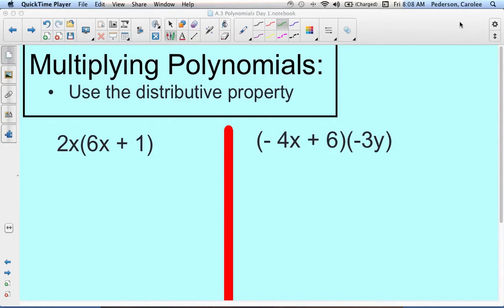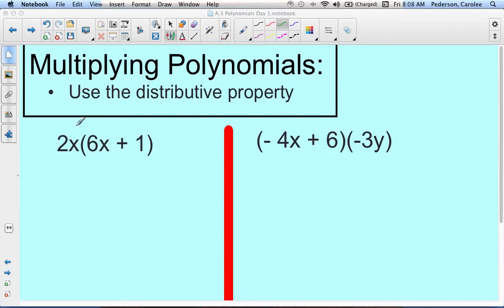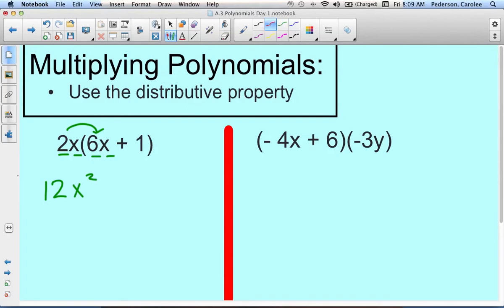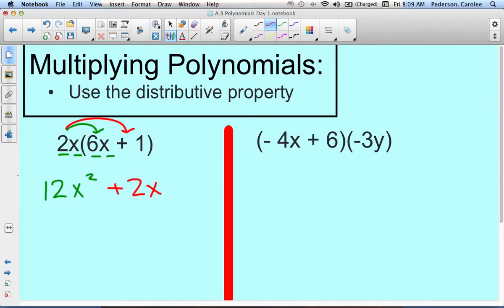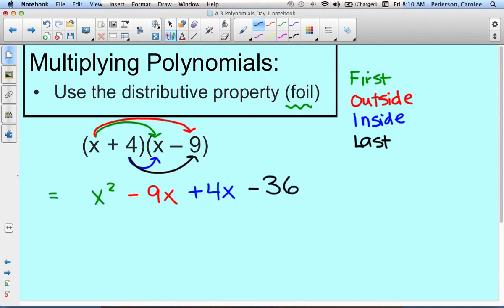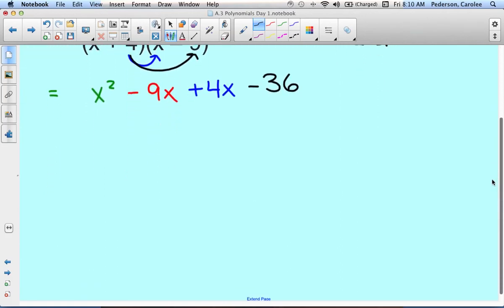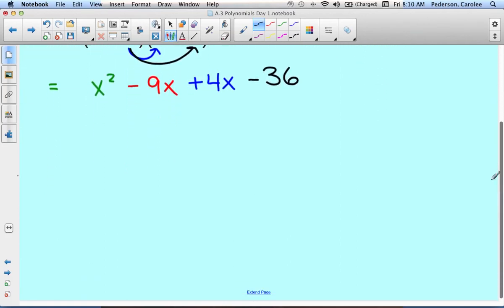Distributive Property and Foil